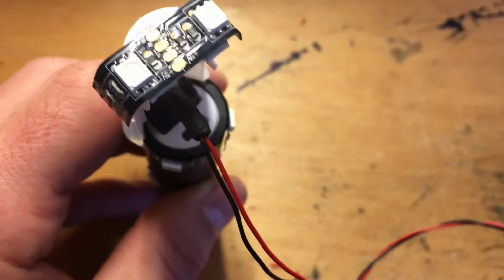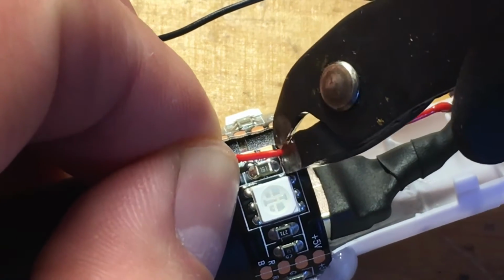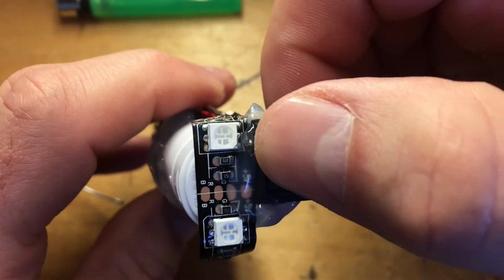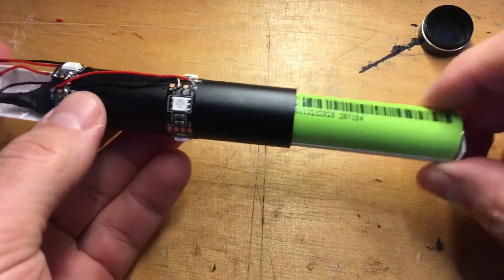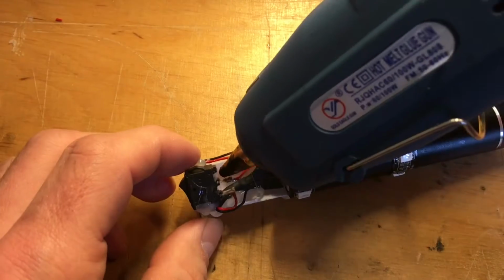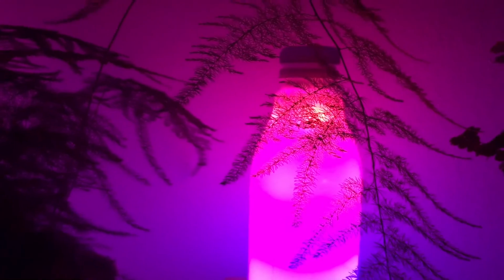DIY LED Outdoor Lamp (waterproof)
Hello everyone!
In this video I'm showing you how I build a waterproof led outdoor lamp.

What do you think about this project?

DIY Handcrafter